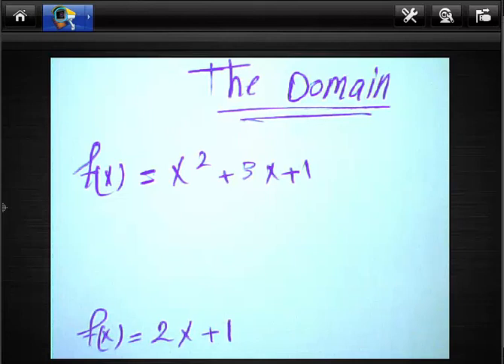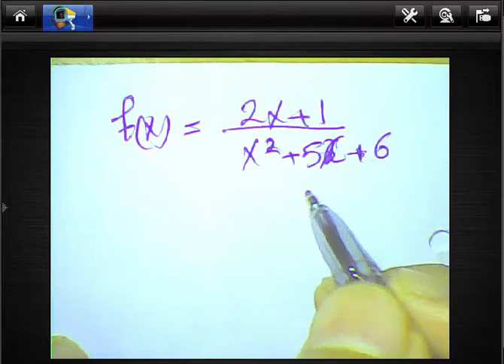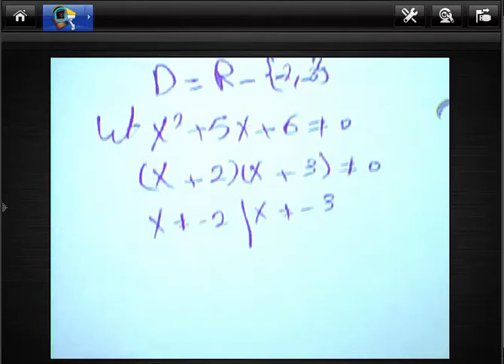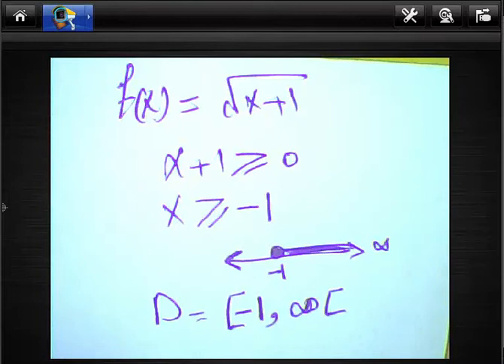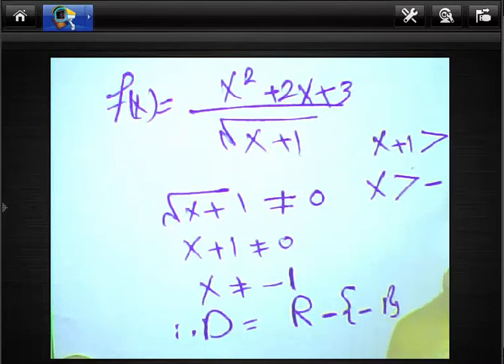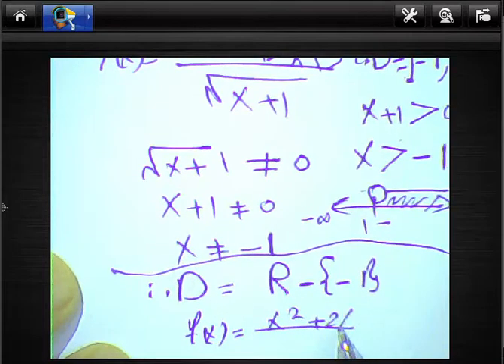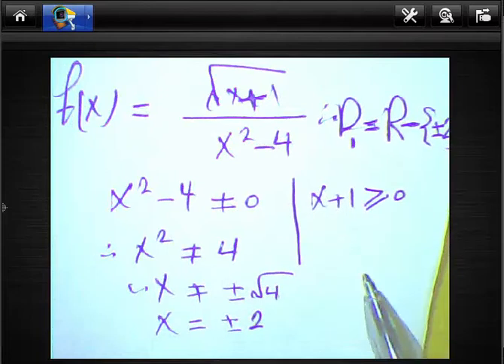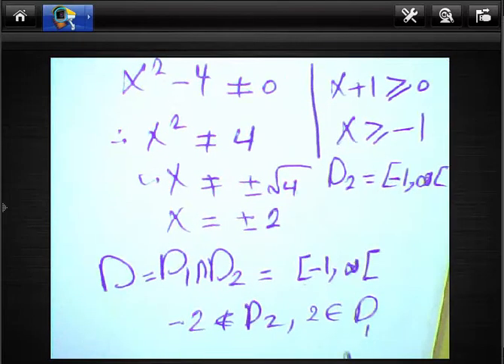THE DOMAIN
DERIVATIVES OF TRIGONOMETRICINTEGRATIONS BY SUBSTITUTIONS/sec1/ثالثه ثانوي لغات2023#maths FUNCTIONS#مشتقات الدوال المثلثيه/تفاضل ثالثه ثانوي لغات2023#حل مشتقاتINTEGRATIONS BY SUBSTITUTIONS/sec1/ثالثه ثانوي لغات2023#maths DERIVATIVE OF LOGARITHMIC FUNCTIONS#maths secondary ثالثه ثانوي لغاتIntegration by partial fractions is a method used to decompose and then integrate a rational fraction integrand that has complex terms in the denominator. By using partial fraction, we calculate and decompose the expression into simpler terms so that we can easily calculate or integrate the expression thus obtained.

Integration rules
Integration equation
Integration pdf
Derivative calculator
Derivative calculator -
Derivative calculator
Limit calculator

Derivative calculator
Derivative calculator
Derivative calculator
Tabular method
Tabular integration
Integration calculator
Implicit differentiation calculator
Mathway
Limits calculator
Quine-McCluskey solver
Reduction formulas
Exponential integration
Partial integration
Tabular integration
tabular integration calculator
tabular methods